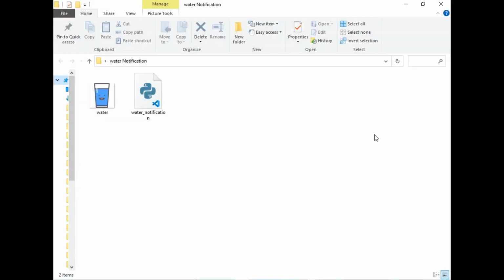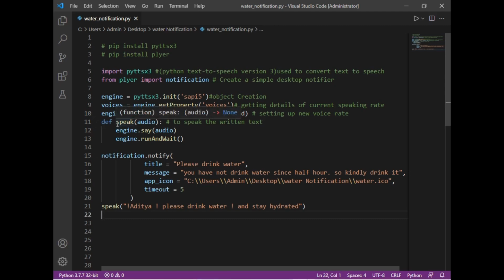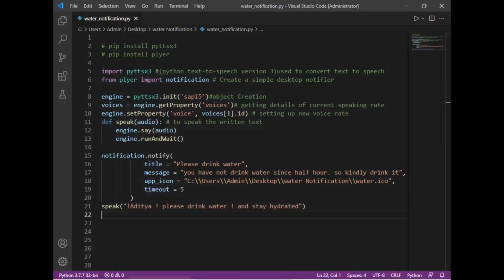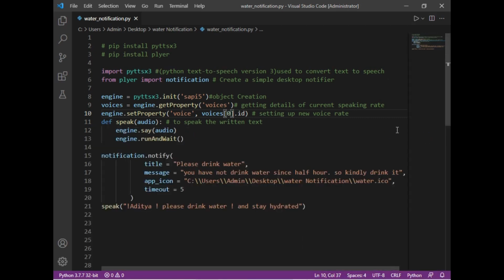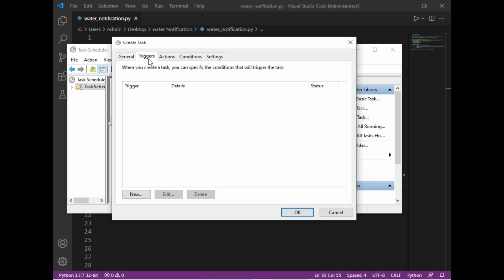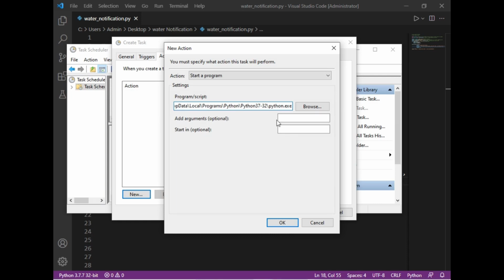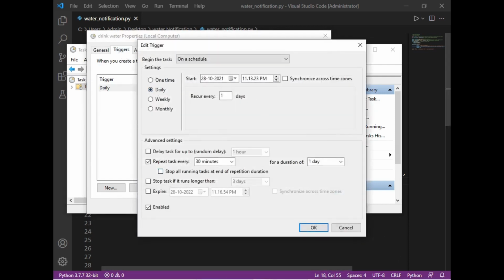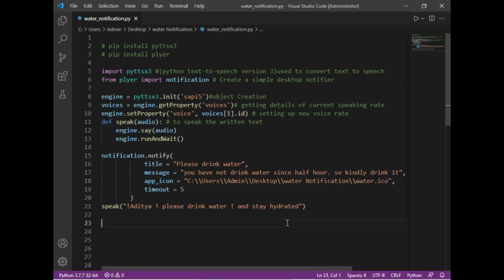HydrateHero - Desktop Notification APP 💧 || python for beginners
Hello Guys,

Welcome to Day 57 of our Python journey! 💧 Today, we're introducing HydrateHero, your desktop water notification reminder. Join us as we explore how to create a simple yet effective water reminder using Python scripting and the Pyttsx3 and Plyer libraries.

HydrateHero leverages the power of Pyttsx3, a text-to-speech conversion library, to deliver audible reminders to drink water at regular intervals. By utilizing text-to-speech capabilities, HydrateHero ensures that you never miss a hydration reminder, even when you're focused on other tasks.

In addition to auditory reminders, HydrateHero utilizes the Plyer library to display desktop notifications, providing visual cues to encourage hydration. With customizable notification messages and icons, HydrateHero offers a seamless reminder solution tailored to your preferences.

💡 Key Features:

Introduction to Pyttsx3 and Plyer Libraries
Installation and Setup of Pyttsx3 and Plyer
Creating Water Reminder Notifications
Configuring Custom Notification Messages and Icons
Audible Water Reminder Alerts with Text-to-Speech Conversion
Enhancing Productivity and Wellness with HydrateHero
With HydrateHero, you can prioritize your health and well-being by staying hydrated throughout the day. Whether you're working, studying, or relaxing, HydrateHero ensures that you're reminded to drink water regularly, helping you maintain optimal hydration levels and improve overall productivity.

Join us as we introduce HydrateHero and demonstrate how Python scripting can be used to create practical solutions for everyday tasks. Don't miss out on the opportunity to enhance your wellness routine and elevate your productivity with HydrateHero!